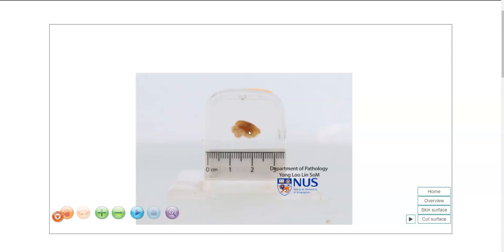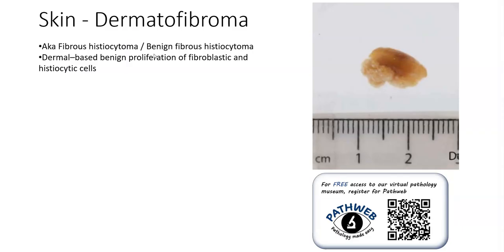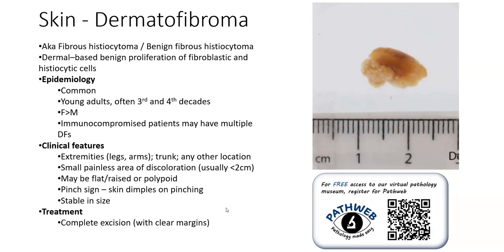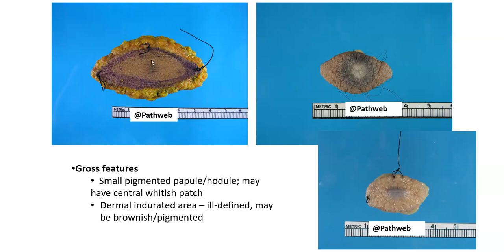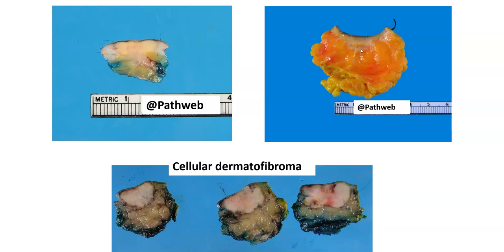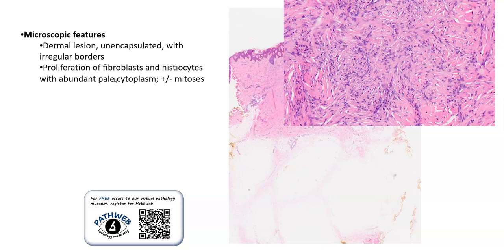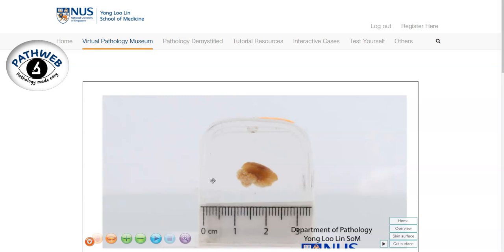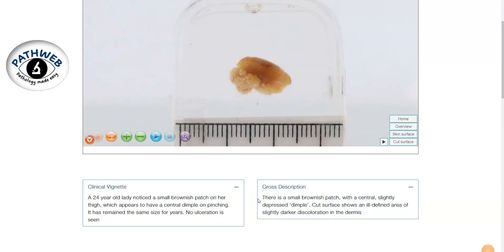Skin: Dermatofibroma (Gross pathology)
Demonstration of the salient gross pathologic features of dermatofibroma with brief clinicopathologic correlation.